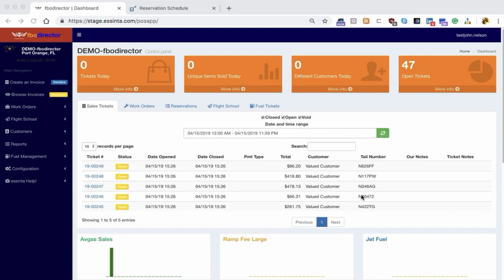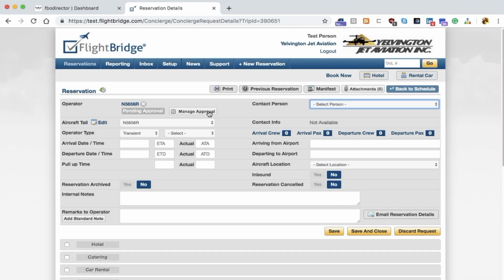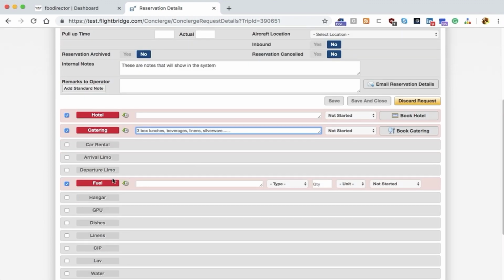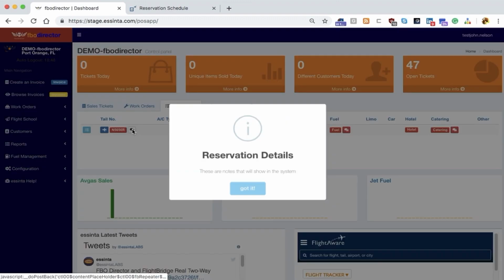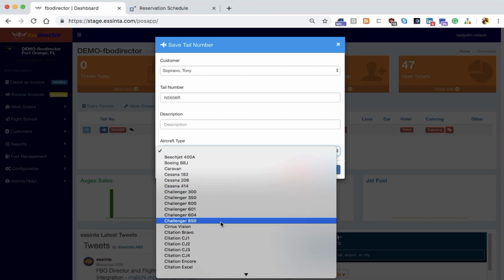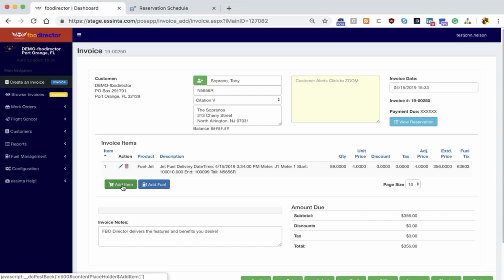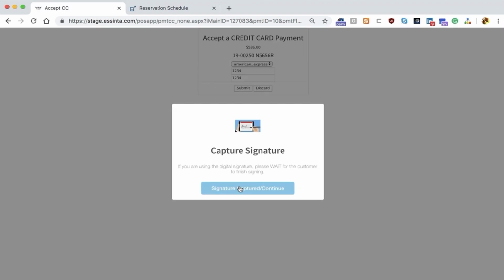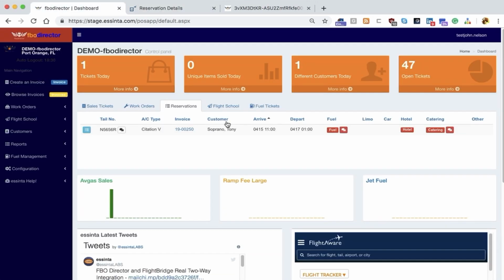FBO Director - Integration With FlightBridge